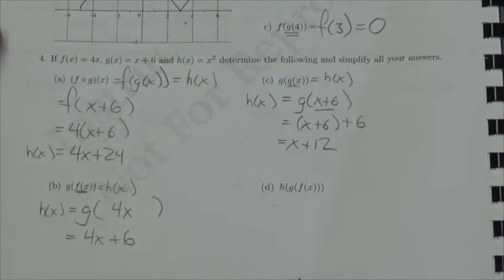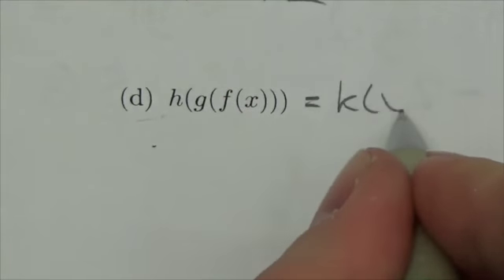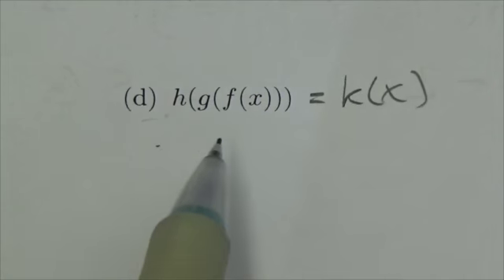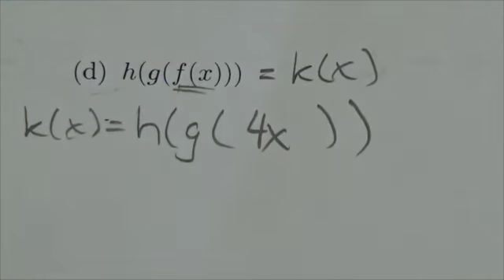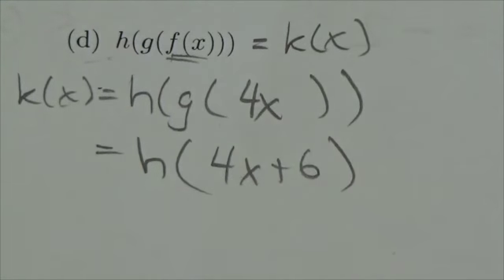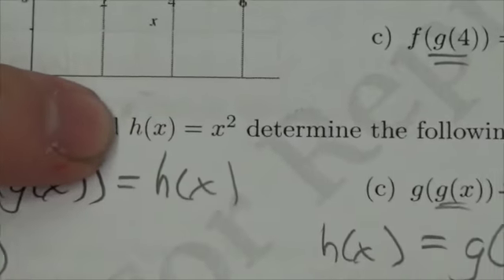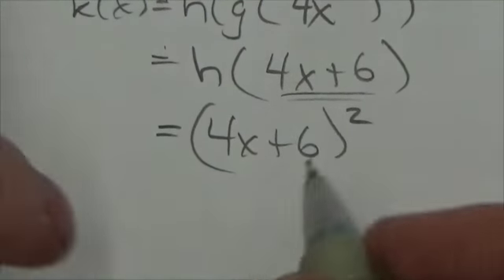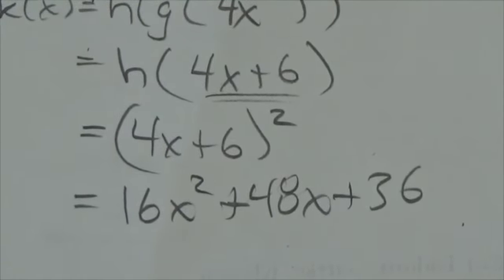Diploma Prep Composition #4.4d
This is about composing three functions algebraically.